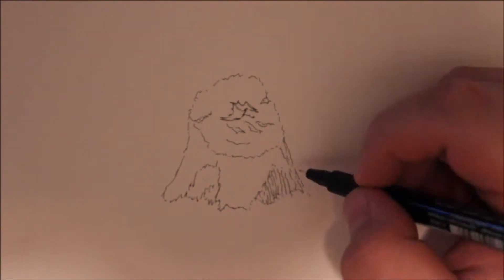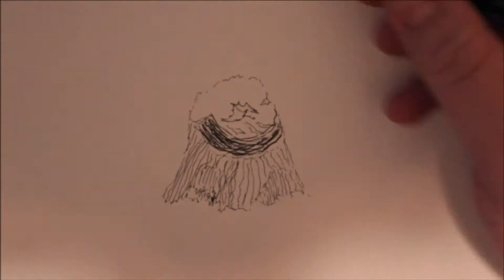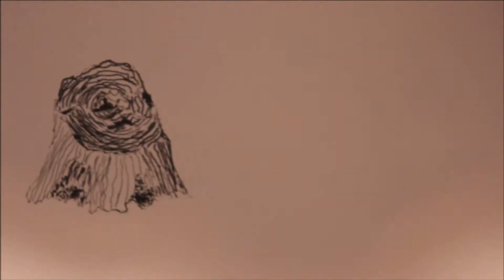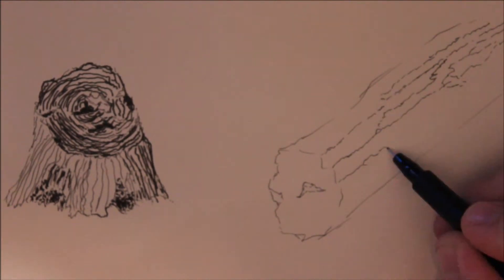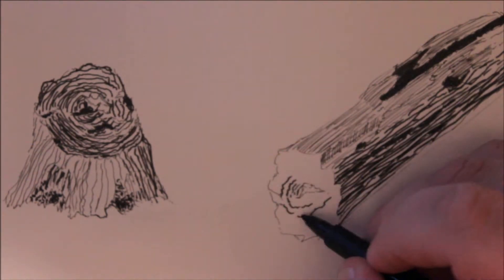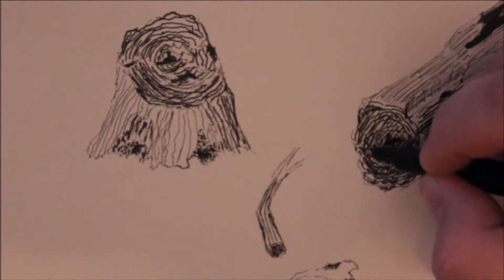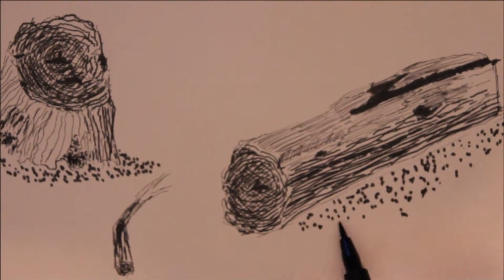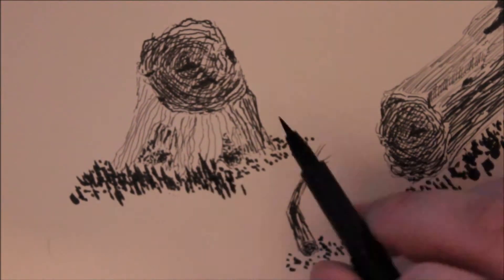How to Draw a Tree! (Part 2)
Hellow everyone in this video Ill break down the parts of the tree and draw it.
(Photo Reference) can be down loaded here!